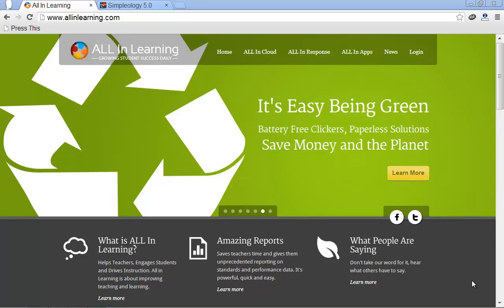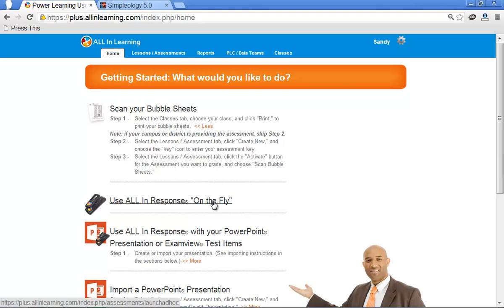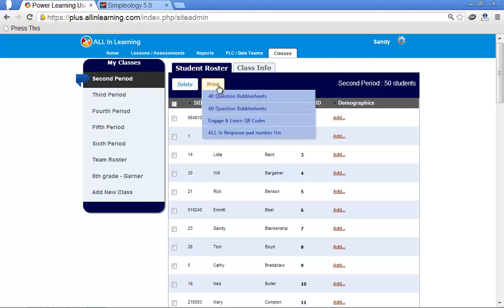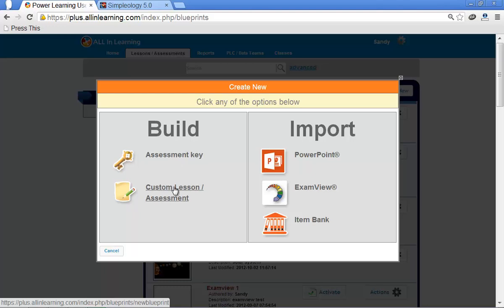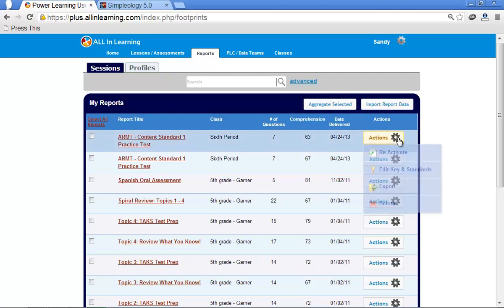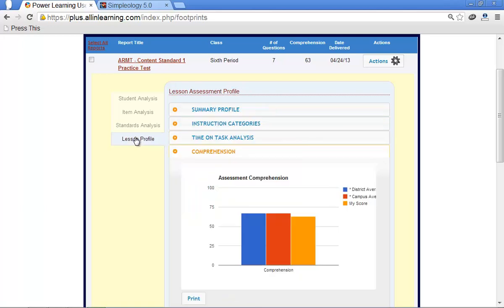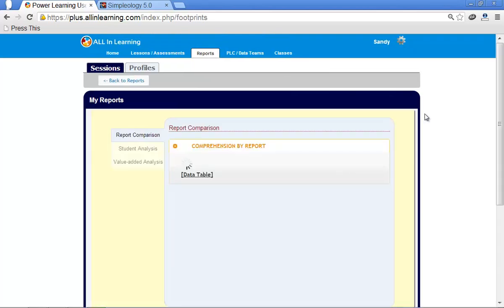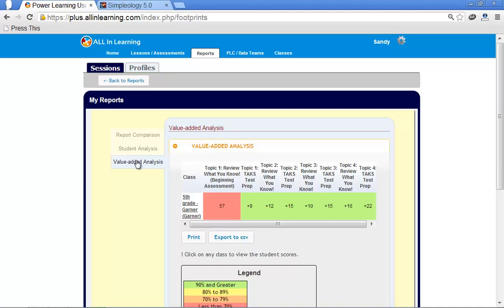All In Learning Overview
Overview of the All in Learning Software